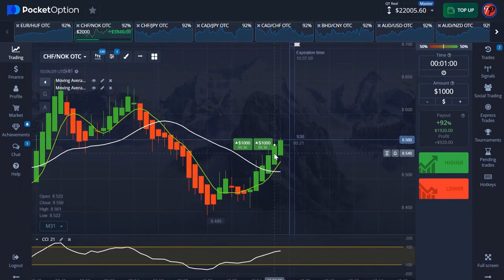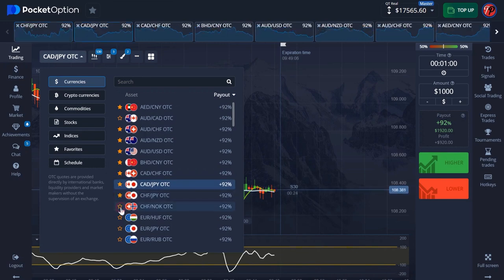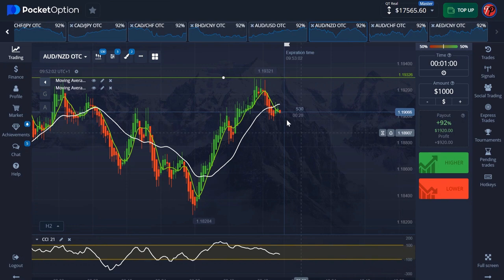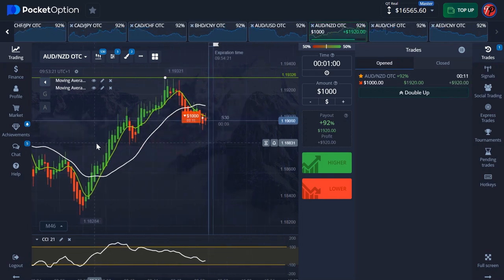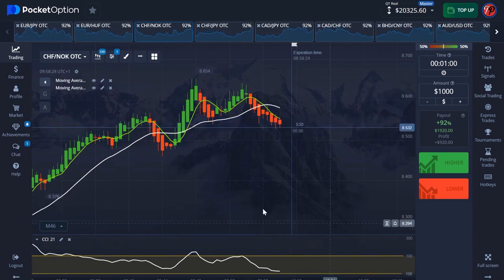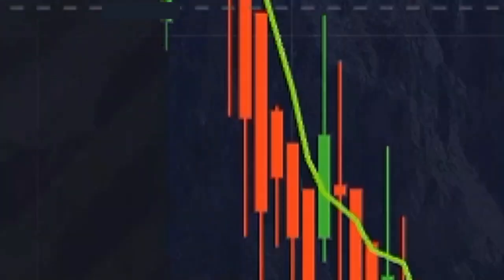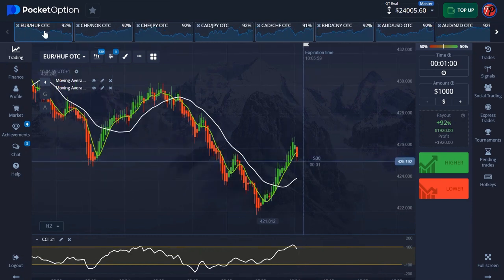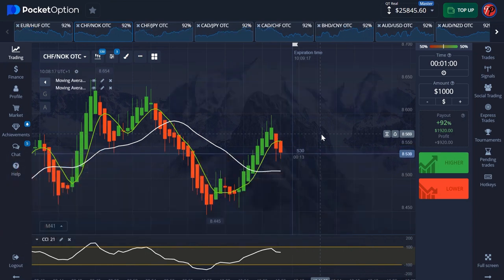How I Earned $10k in 1 Week with This 1-Minute Binary Options Strategy - High Profit Guaranteed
11 k vues · il y a 3 semaines#MakeMoneyOnline

Again for sell/put trades make sure the intersection of "SMA's" happens above the candlesticks and for call trades make sure the intersection of SMA'S happens below the candles

Boost Your Daily Income
tradesjenny.lif
The Only Technical Indicator You'll EVER Need 🍏 3 Reasons Millionaire Traders Love MACD
Ross Cameron - Warrior Trading•277 k vues

26:14
CÉRÉMONIE D'OUVERTURE DES J.O : L'ABOMINATION SATANIQUE
Daniel Vindigni
Nouveau
1,1 M de vues

رح تفصيلي للشموع اليابانية وتقنياتها وفهم بسيط لسلوكها السعري يغني عن حفظ نماذجها
السهم الممتنع•490 k vues

6: Strategy - High Profit Guaranteed.

Discover the exact 1-minute binary options strategy that helped me earn $25k in just one week! Watch now to learn the secrets to high-profit trading.

00:00 STRATEGY INTRODUCTION
01:32 THIS IS ONE OF THE KEY MOMENTS OF THIS STRATEGY, A SIMPLE EXPLANATION ON HOW TO SPOT YOUR S/R LEVEL
04:07 MY SECOND TRADE ALSO SPOT THE SAME MOMENT FOR A DOWNTREND ENTRY
06:49 THIS IS ONE OF THE MOMENT FOR UPTREND TRADE CONFIRMATION.

Join my forex free signal telegram official page